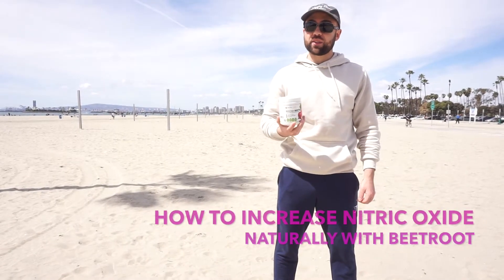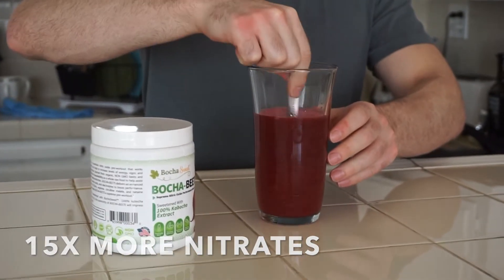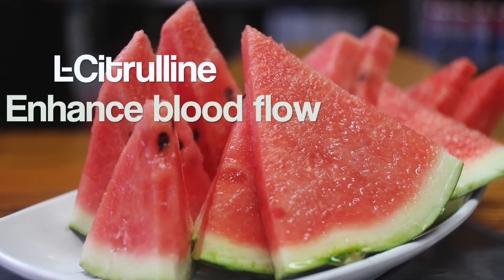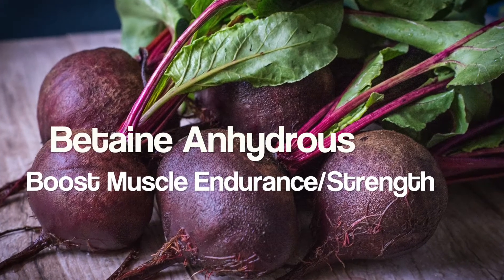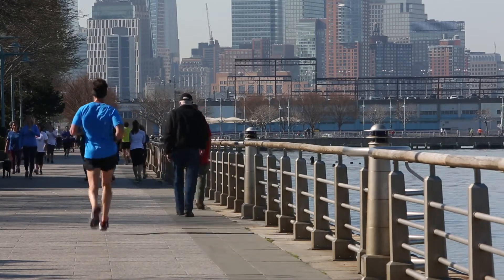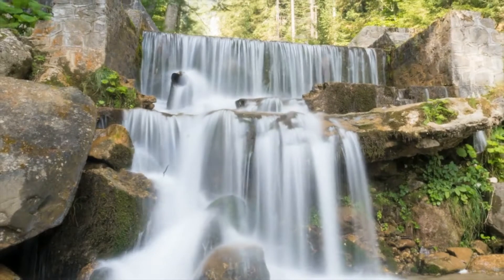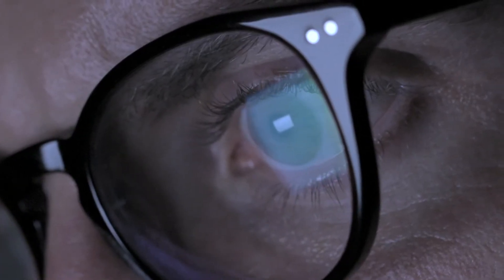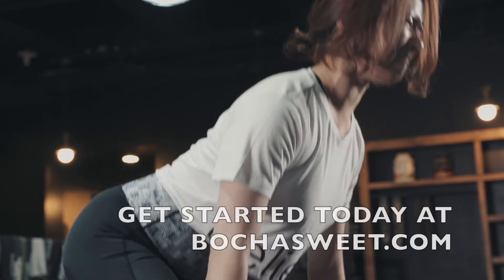How To Boost Nitric Oxide Naturally With Beetroot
Hello it’s Jonathan and I want to let you know about BOCHA-BEETS our scientifically formulated nitric oxide pre workout.

What makes this product so unique is that it’s more than just ground up beets in powder form.

BOCHA-BEETS is an all-natural beetroot nitric oxide booster that has been taken to the next level.

It contains 15x the amount of nitrates as the leading brand.

And there are no added stimulants. like caffeine or bitter additives like stevia.

You can feel the natural energy boost the minute you drink it.

We sourced out a high concentrated beetroot extract along with exciting nutrients like.

Citrulline Malate & L-Arginine - which helps to enhance blood flow and reduce fatigue during exercise. Better muscle endurance from citrulline will help you last longer in your “workouts”!*

Betaine Anhydrous - found in beets! That’s right! Boost muscle endurance and increases strength. Gaining popularity among athletes.*

BCAAs - This one speaks for itself, but improving muscle protein synthesis is important for any person that is quite active. Becomes even more crucial getting into older age.*

To round off the formula we also added vitamin B6, b12 & electrolytes for optimal athletic performance.*

And Bocha-Beets is sweetened with our exclusive special ingredient. Bochasweet. A zero calorie kabocha extract!

"5-carbon" kabocha extract (pentose) is utilized by the body as a pure source of energy without insulin stimulation.*

So, again no bitter aftertaste or need to add any artificial colors, additives, or flavors.

With nitric oxide being one of the most medically studied molecules, it makes perfect sense to add a product like BOCHA-BEETS into your everyday life.

Simply, add one scoop to a glass of water to help support cardiovascular health. Or, add two scoops to help take your workouts to the next level.